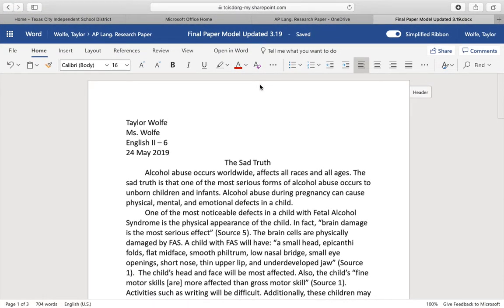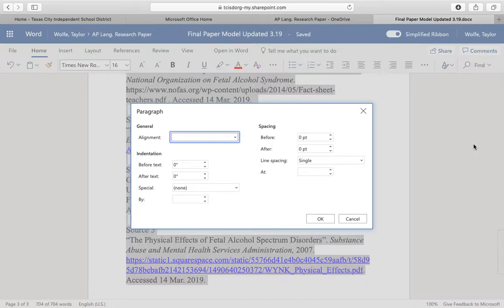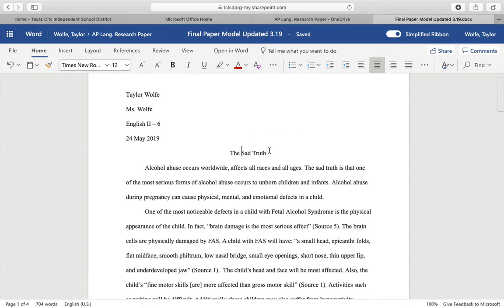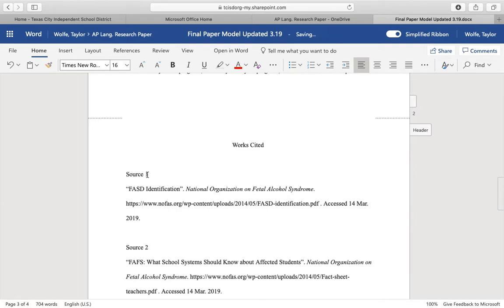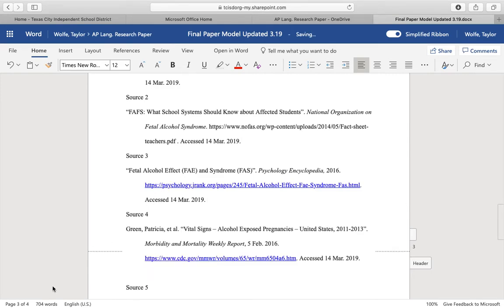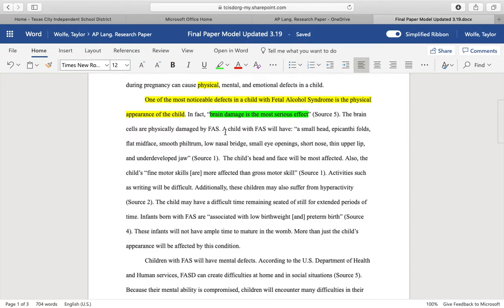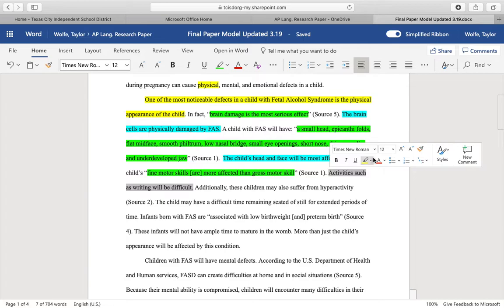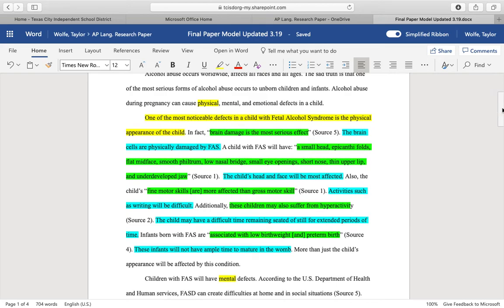MLA Format Font & Paragraphs